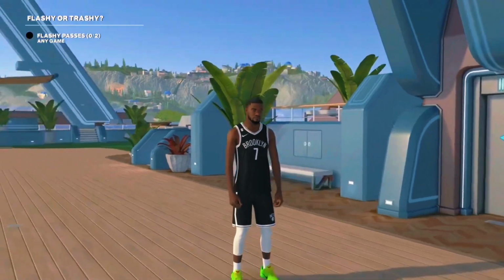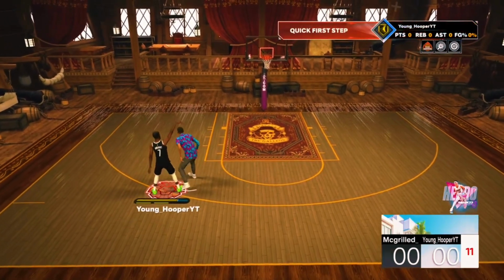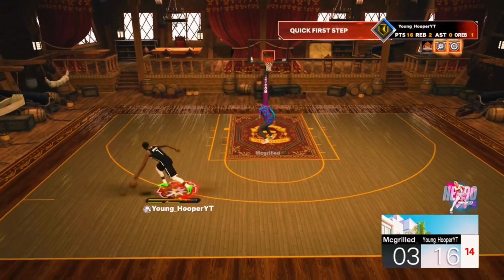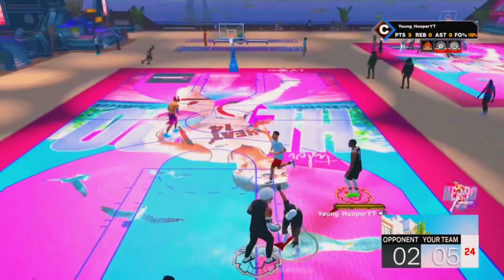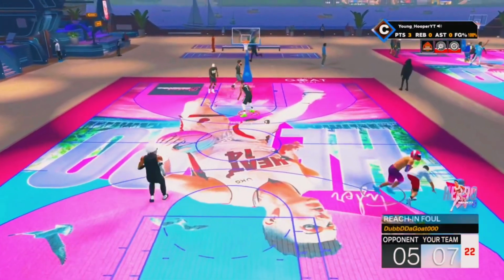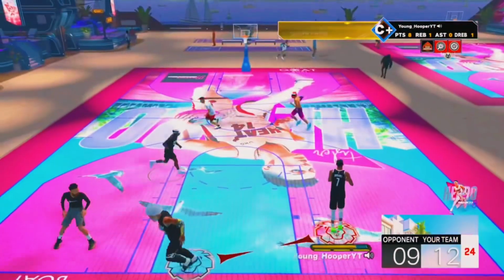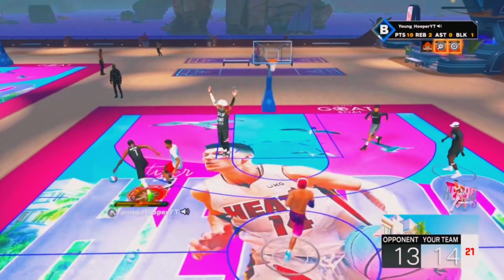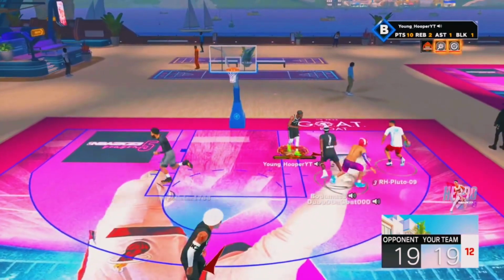6’9 KEVIN DURANT “SLIM REAPER” IS A DEMIGOD NBA 2k 23 CURRENT GEN 🔥